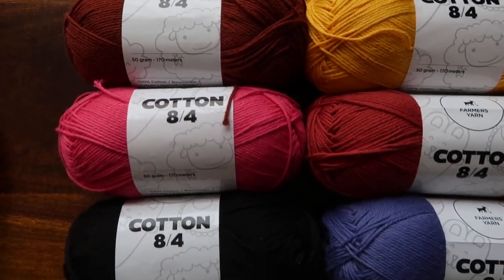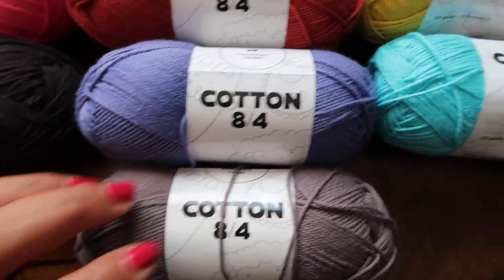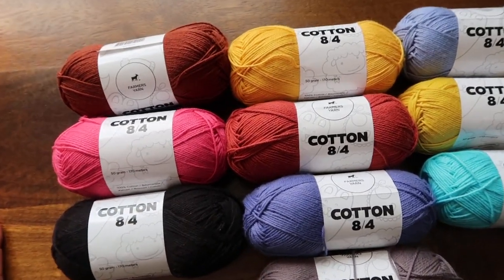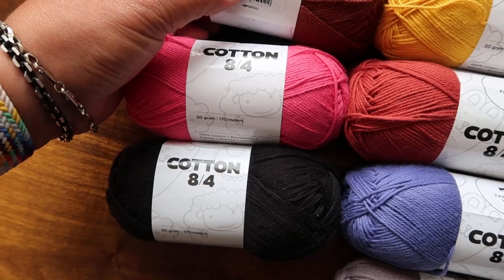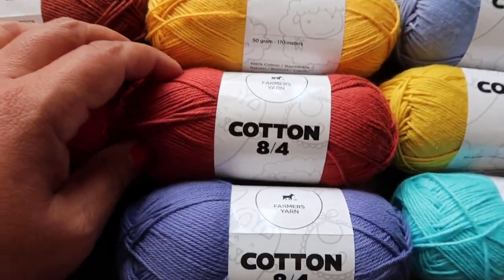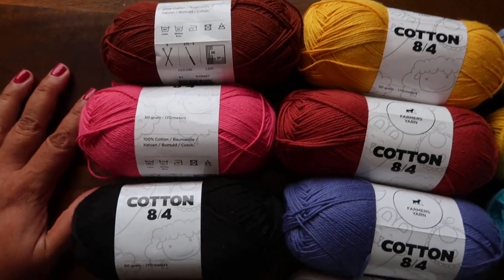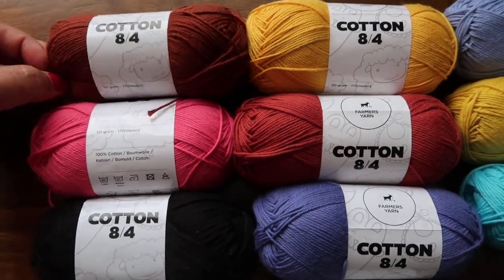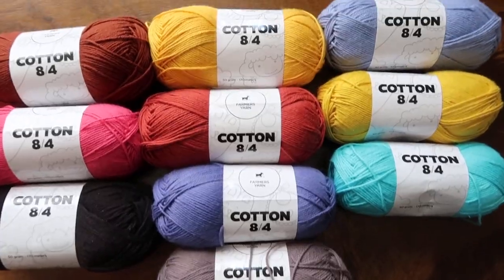🔴🔴Ended🔴🔴Dazola Designs Free Yarn Giveaway! 10 Skeins of Hobbii Farmers Cotton Yarn!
Hey everyone!  I’m cleaning out my shelves of summer colors  yarn to make room for fall colors yarn!  Woo Hoo!  This giveaway is for 10 gorgeous skeins of the hobbii farmesr cotton yarn!  All you have to do to be entered is answer the question I ask in the video!  Good luck!

The winner of this giveaway will be picked on Saturday, August 21st